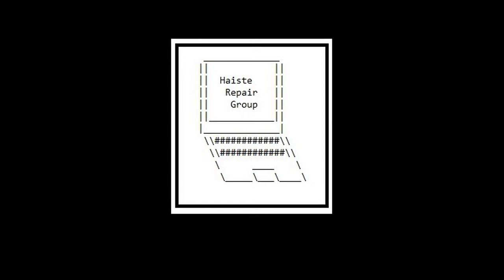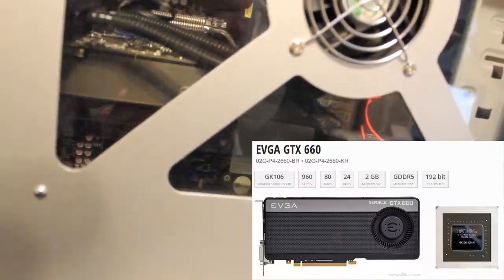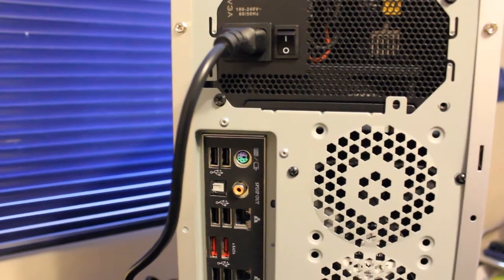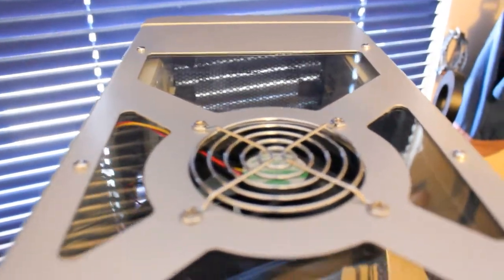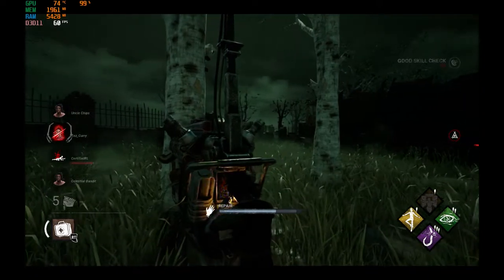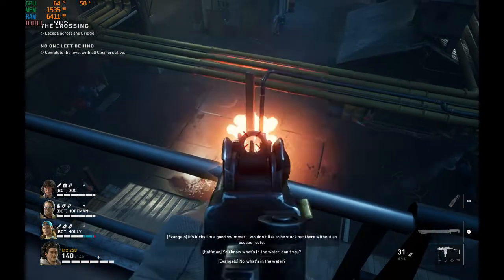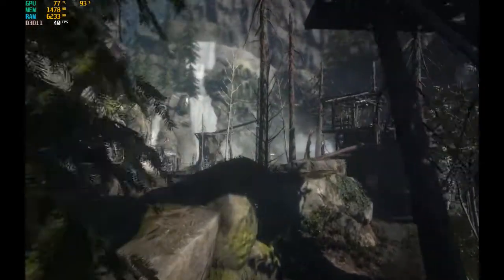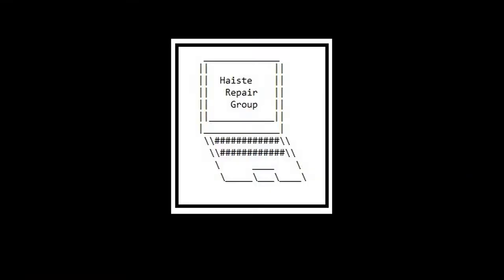Intel(R) i7-920 & GTX 660 in 2022 [Budget PC Series E09]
I test out a custom PC build featuring:

Intel(R) Core(TM) i7-920 @  2.46GHz
EVGA GTX 660
16GB Patriot DDR3 1333MHz RAM
Corsair water cooled CPU cooler+radiator
1 x Samsung PM871 128GB SSD
1 x KingFast 256GB SSD
1 x 500GB Seagate Barracuda HDD
EVGA 510BP 510W PSU
ASUS P6T7 WS SuperComputer Motherboard

0:00 Intro
0:05 Specs
1:56 Skater XL
2:29 Dead by Daylight
2:54 CS:GO
3:09 Back 4 Blood
3:38 Golf It!
3:55 Rise of the Tomb Raider Benchmark
4:15 Heaven Benchmark
4:24 Valley Benchmark